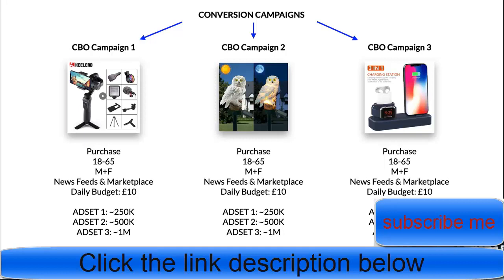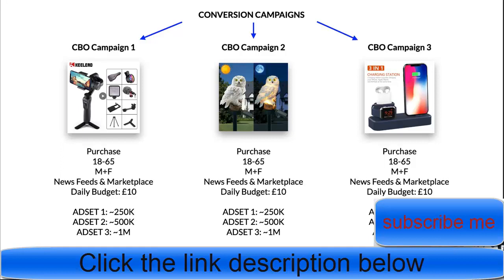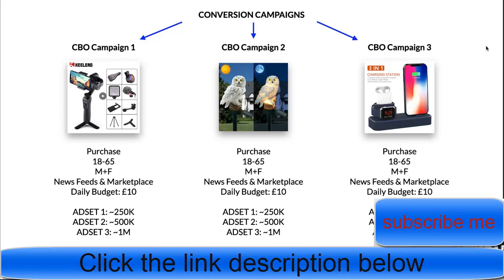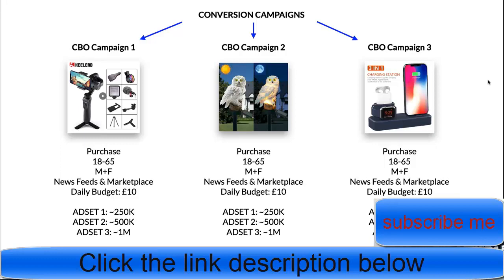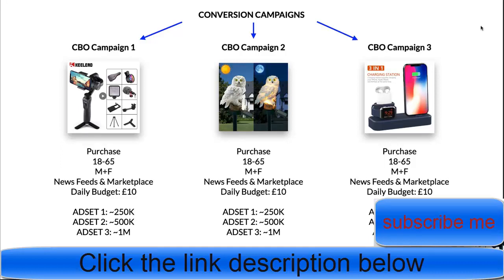Facebook Ads Testing Strategy for Shopify Dropshipping (Step by Step Tutorial for Beginners) in 2020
Welcome to start “Facebook Ads Testing Strategy for Shopify Dropshipping (Step by Step Tutorial for Beginners) in 2020” video.

In this video I show you my step by step Facebook Ads testing strategy designed to help beginners test Shopify Dropshipping products.

etc.

People are searching on YouTube:
For More video “Facebook Ads Testing Strategy for Shopify Dropshipping (Step by Step Tutorial for Beginners) in 2020” like this,